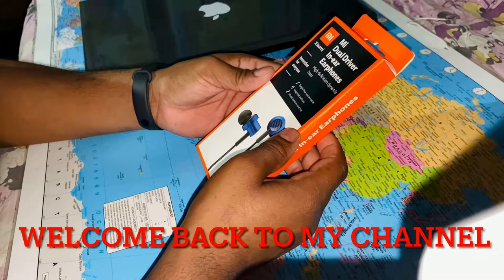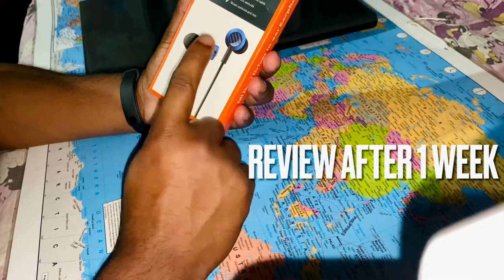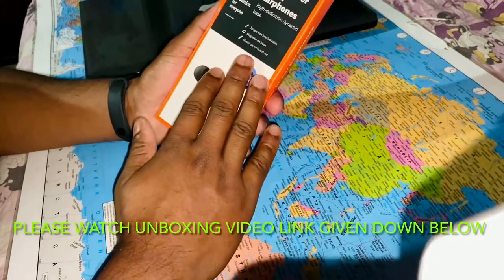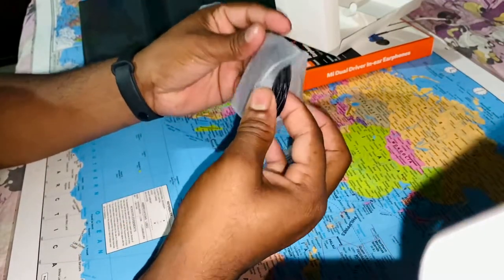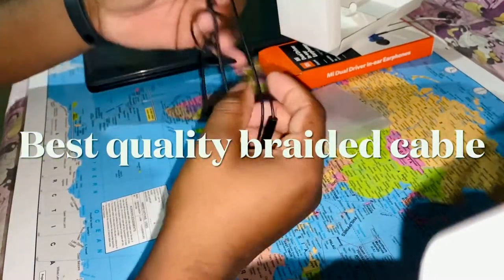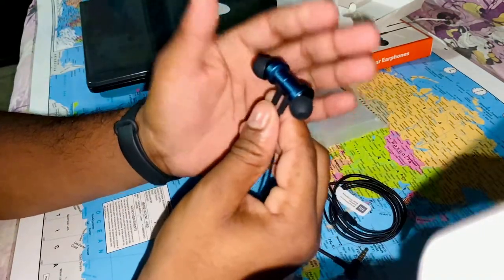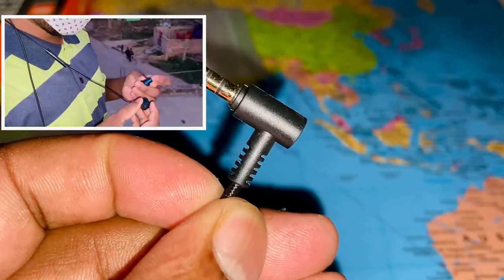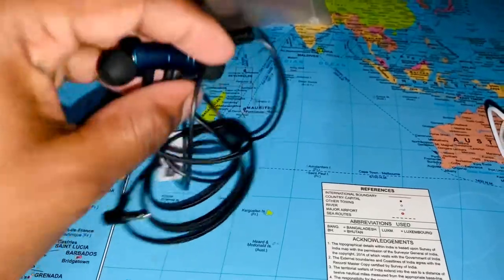Mi dual driver earphones का final review ।। first Bihari to give final review || Best earphone .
This video is about final review of mi dual driver earphones. In this video I have explained about mi earphone. Quality and the durability review

Product link -

please do watch these informative videos

my introduction

    i am ramgopal student of public administration
i am from bihar begusarai district .

Artist - mortal Laura brehm